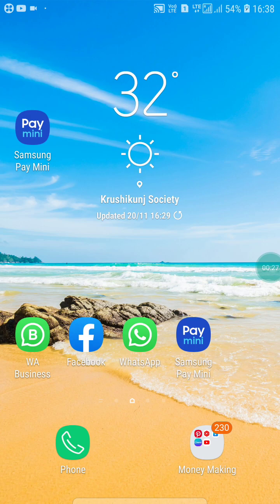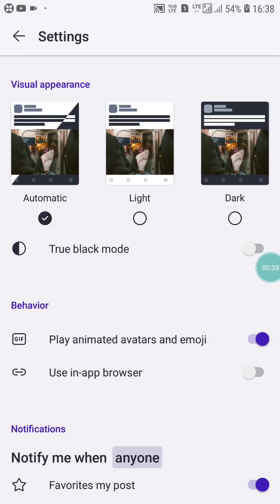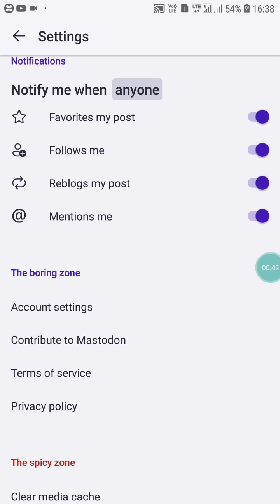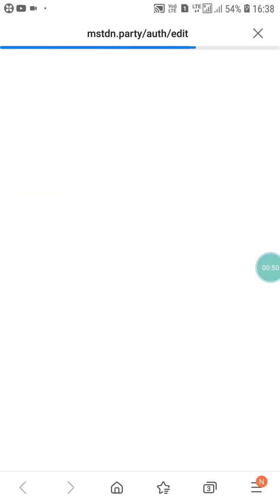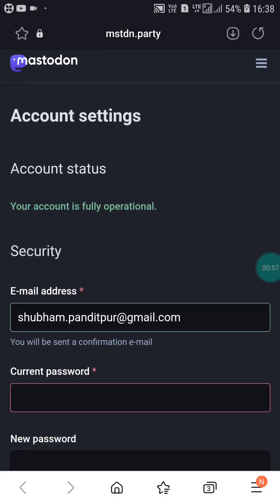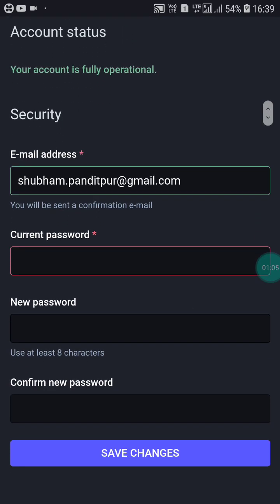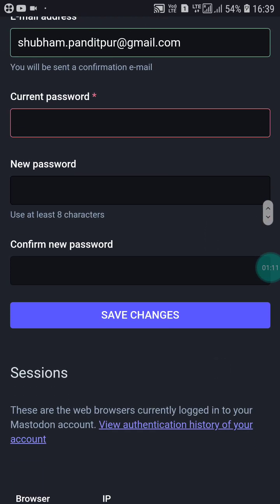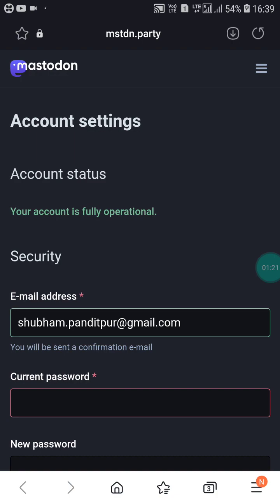How to Change Password On Mastodon App | Change Password Of Mastodon Account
How to Change Password on mastodon App
How to Change Mastodon Password
How to Change Mastodon Account Password
Change Mastodon Account Password